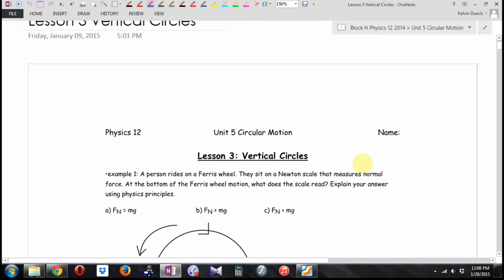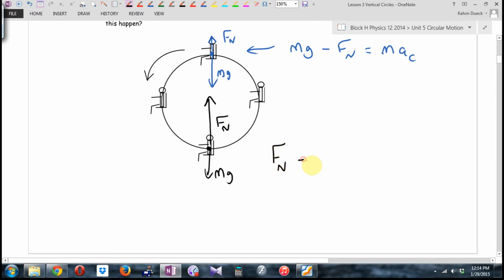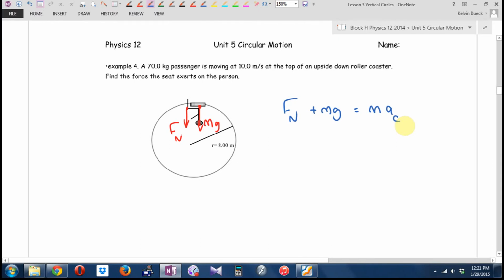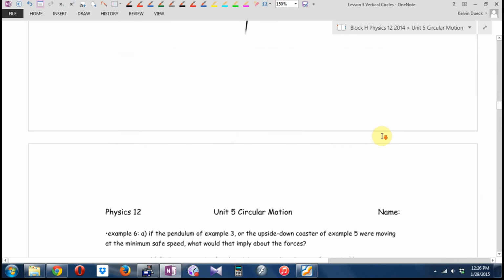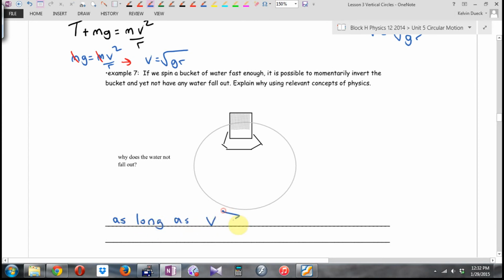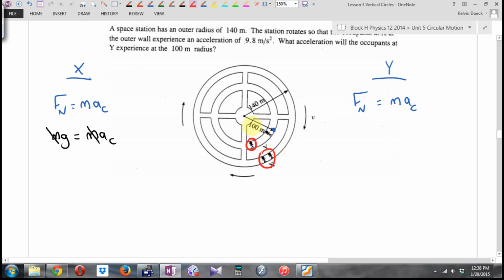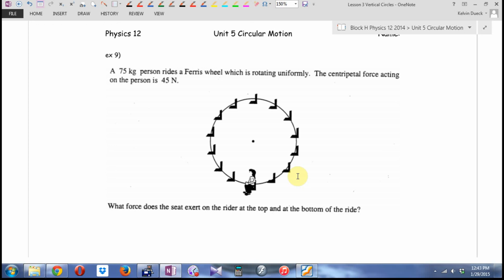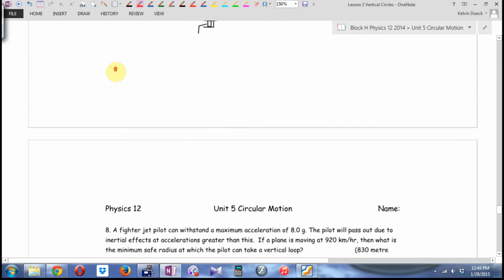Physics 12 U5L3 Vertical Circles